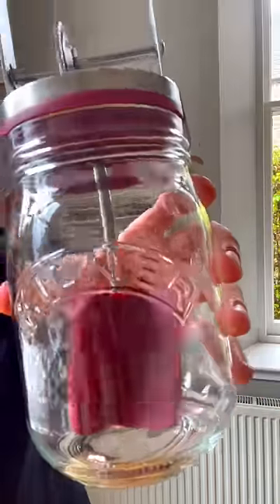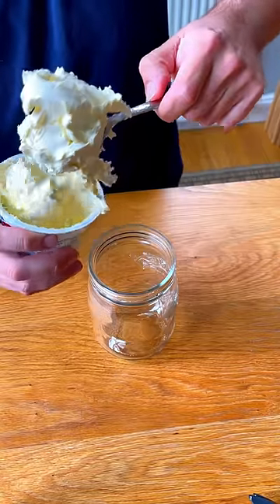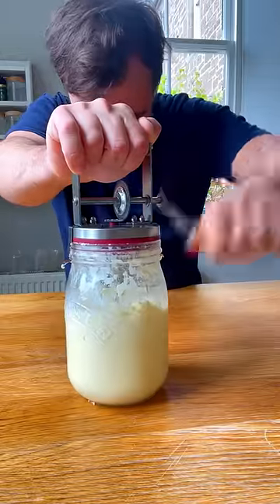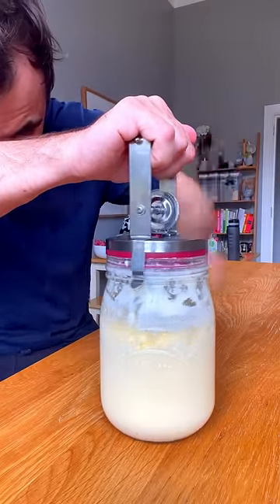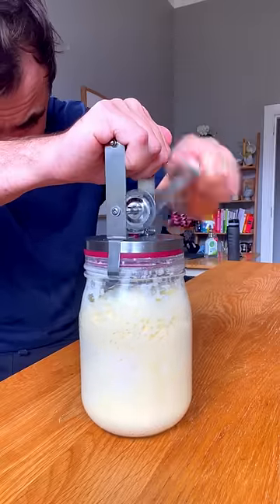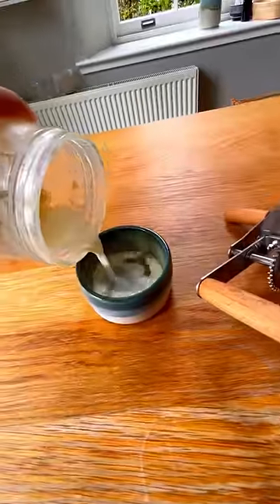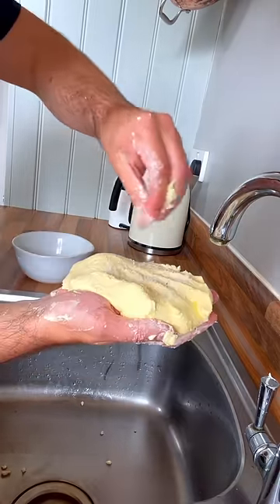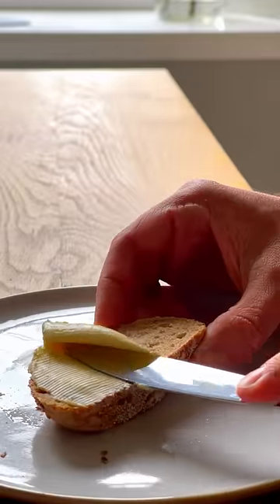This week I learned to make butter